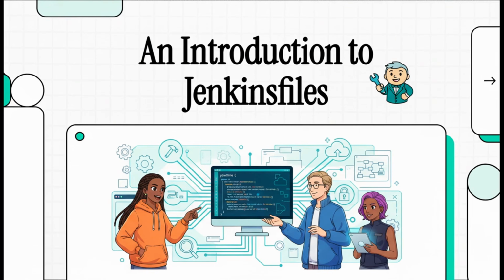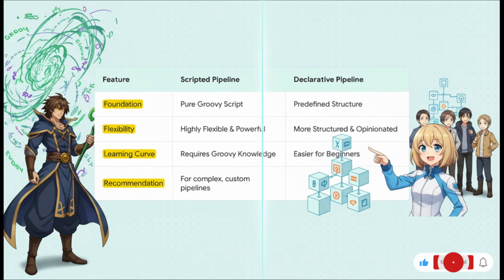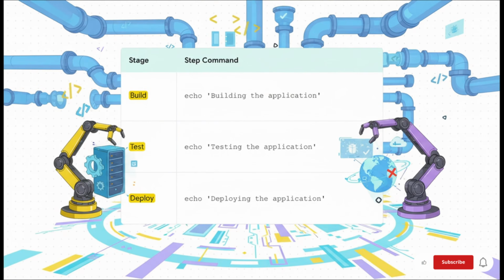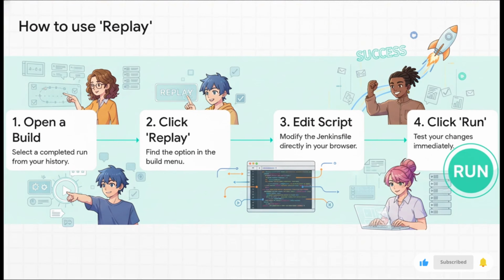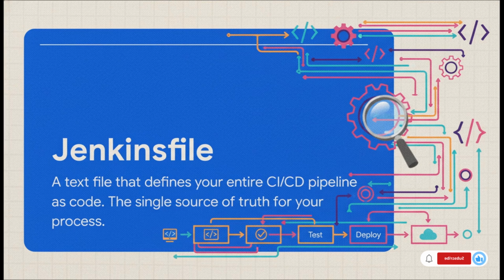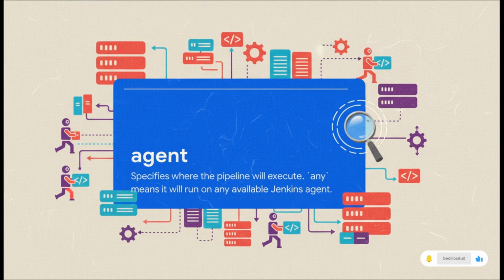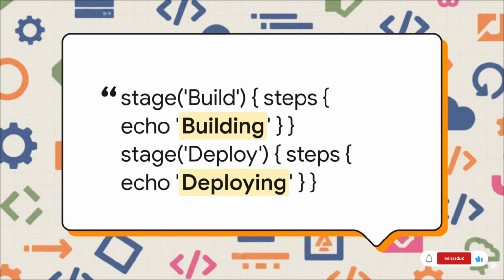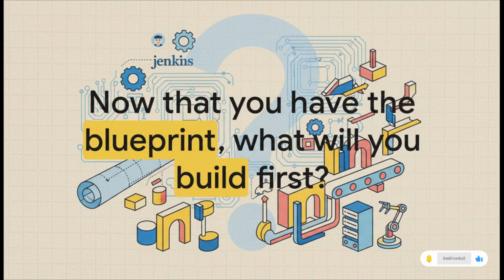Jenkinsfile - Jenkins Pipeline Tutorial for Beginners 3/4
Jenkinsfile Pipeline Tutorial. Learn about Jenkinsfile, the pipeline as code.

In this video I show the syntax of a Jenkinsfile, explain the differences between scripted and declarative syntax. I also show how to test something out in a Jenkinsfile by replaying it and how to skip stages via restart option.

▬▬▬▬▬▬ Topics covered
 * Pipeline Syntax: Scripted vs. Declarative
 * Basic Syntax
 * Test something in Jenkinsfile - Replay Jenkinsfile
 * Restart from stage

This is the 3rd part of a complete jenkins tutorial for beginners:
 1)  Run Jenkins in a Docker Container
 2)  Create Multibranch Pipeline with Git
 3)  Basic Jenkinsfile Syntax
 4)  Git Integration - Trigger Jenkins build automatically